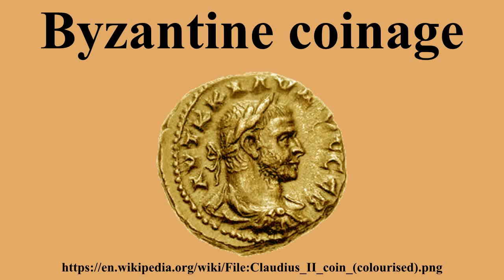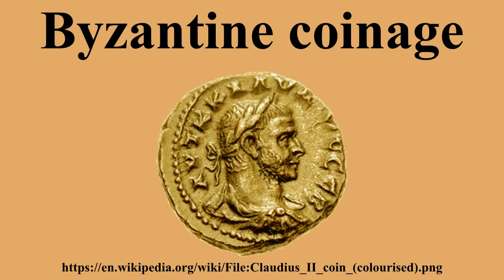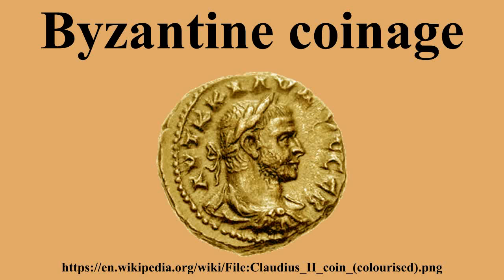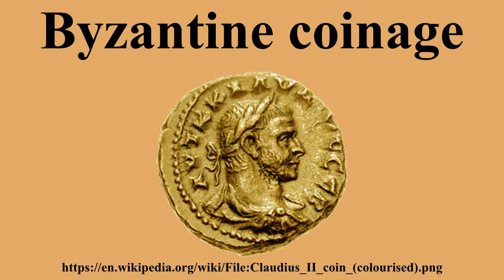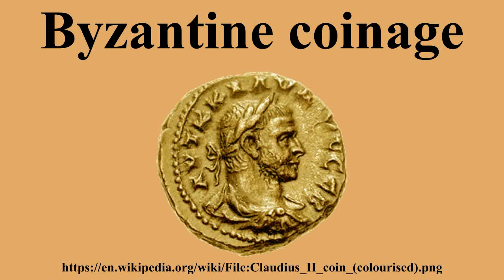Byzantine coinage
Ad-free videos.

Byzantine currency, money used in the Eastern Roman Empire after the fall of the West, consisted of mainly two types of coins: the gold solidus and a variety of clearly valued bronze coins.By the end of the empire the currency was issued only in silver stavrata and minor copper coins with no gold issue.

---Image-Copyright-and-Permission---
About the author(s): Ssolbergj
---Image-Copyright-and-Permission---